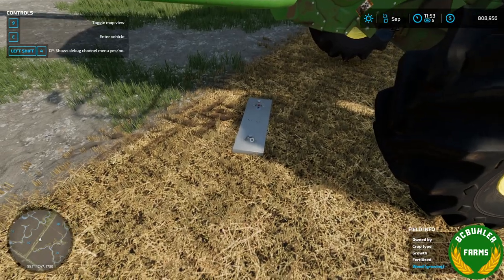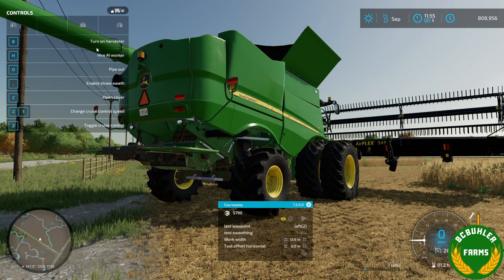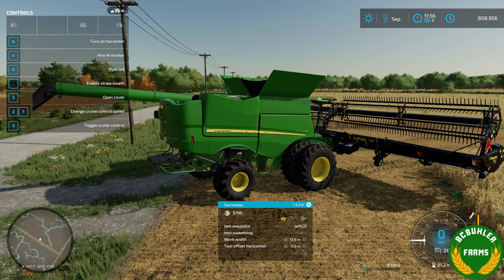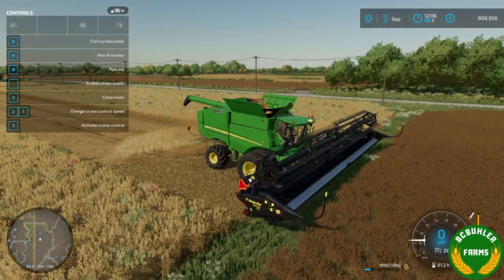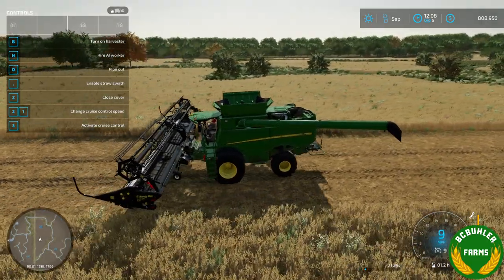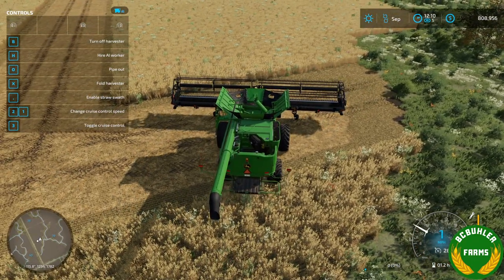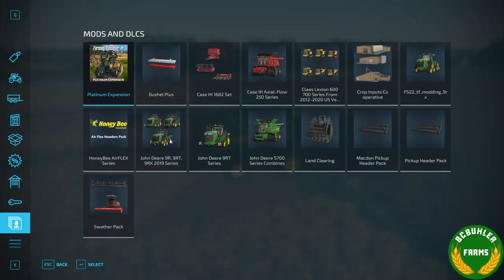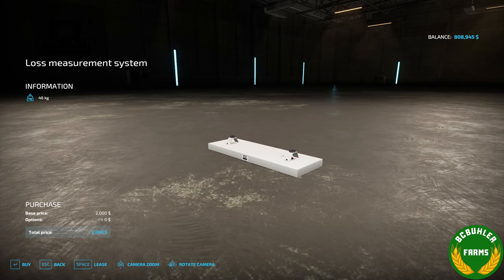Bushel Plus Preview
Here's a little preview showing off the Bushel Plus mod in Farming Simulator 22. We'll cover how to use it, how it benefits you in the game and a little bit about what it's used for in real life.

If you want to know more checkout the Bushel Plus